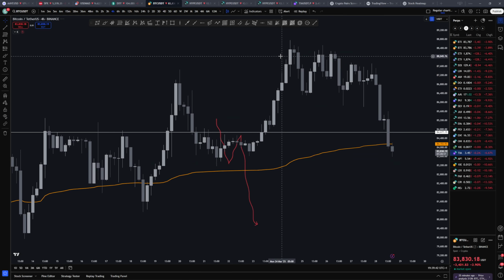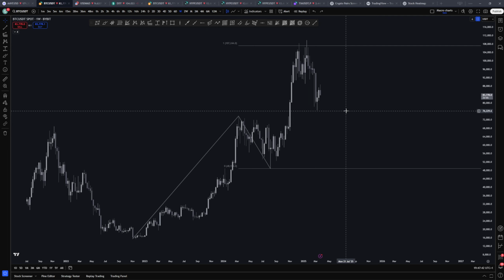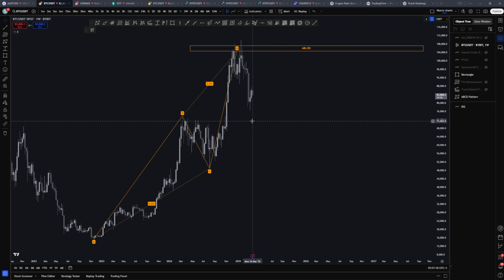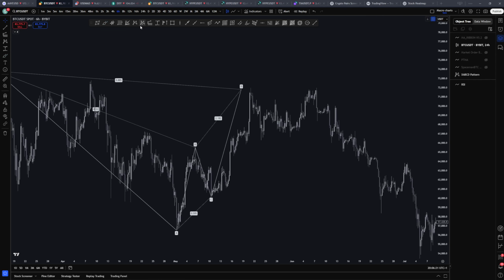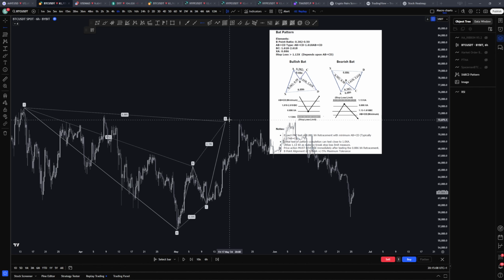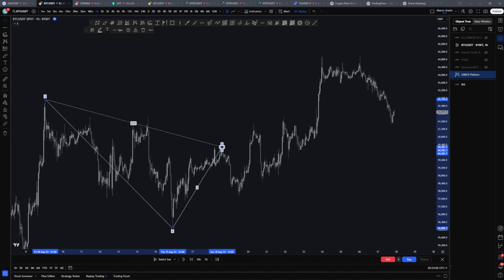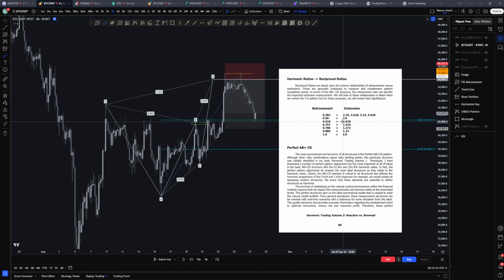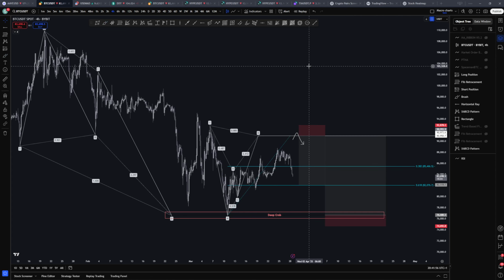Harmonic Trading Crash Course - Trading classes